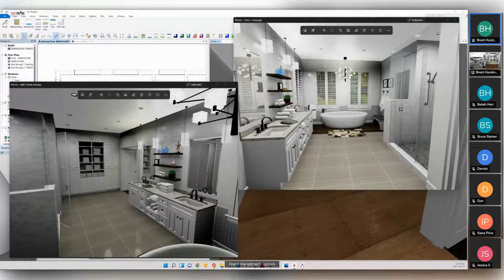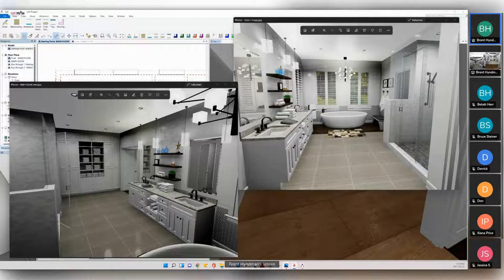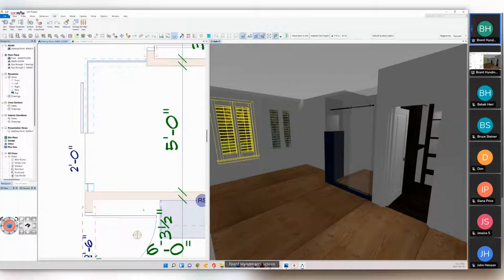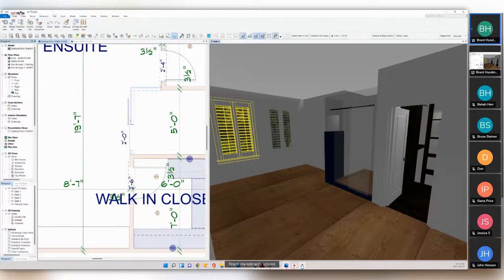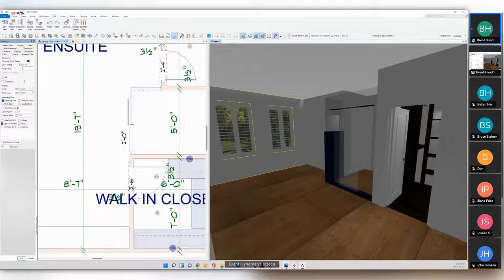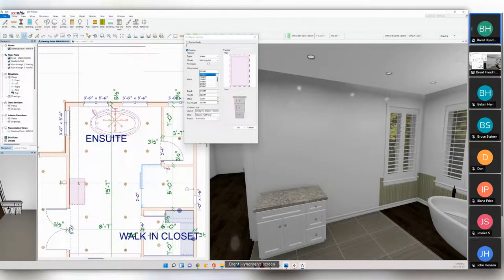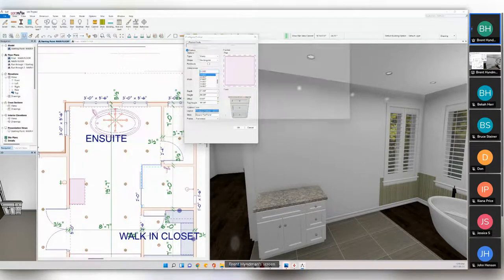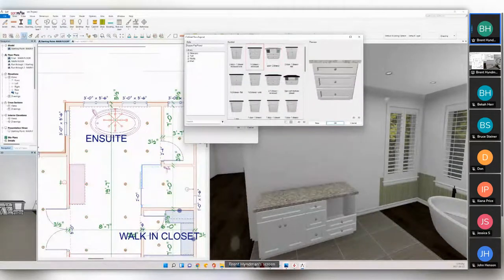Friday Fundamentals - Bathroom Design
This 60-minute seminar demonstrates how easy it is to design a complete bathroom that includes custom cabinetry and high-quality manufacturer symbols.  Additionally we make use of advanced rendering tools to create breathtaking 3D images.